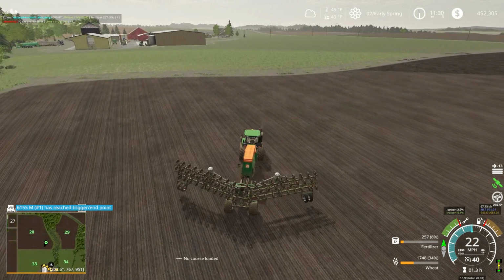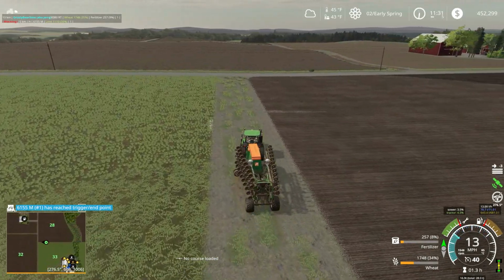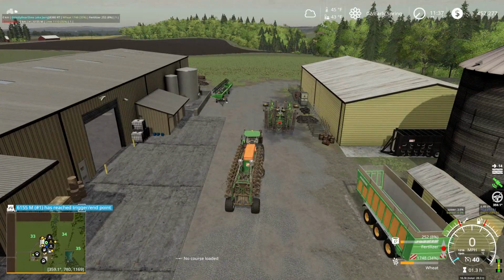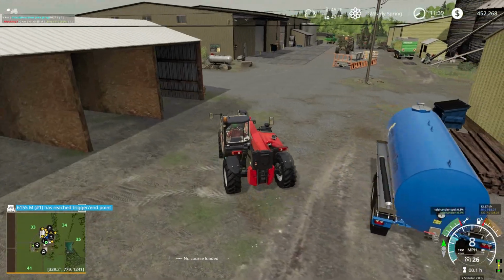Farming Simulator 19 ᴴᴰ Lone Oak Farm - by BulletBill/OxygenDavid - Let's Play 🚜 Episode 4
Welcome to the Lone Oak Farm by BulletBill, converted to FS19 by OxygenDavid.  I didn't get a chance to play this map in FS17 and couldn't resist diving in just after release.    In this "Let's Play" were joined by Billy Bob and Jack for what we hope will be fun adventures while farming.

A new way to enjoy shared gameplay, news and information

J

Opening Music
Song 1: Acoustic Rock